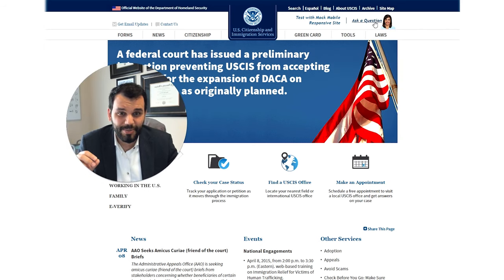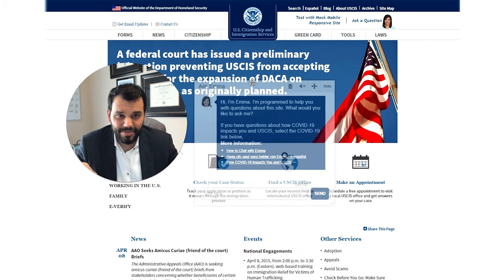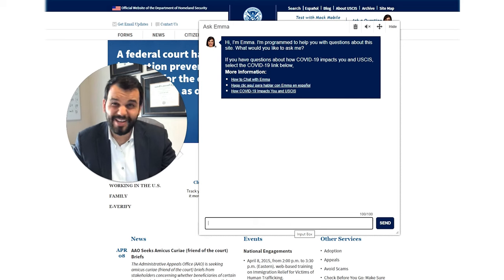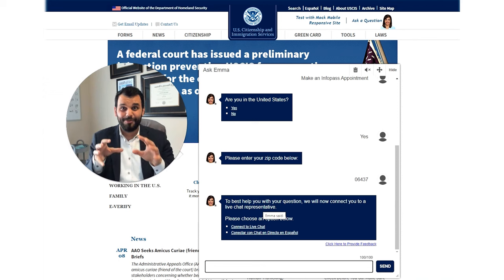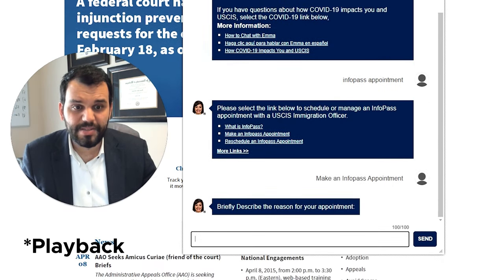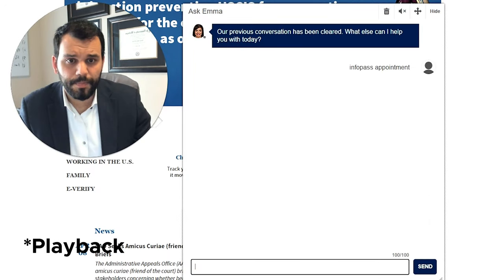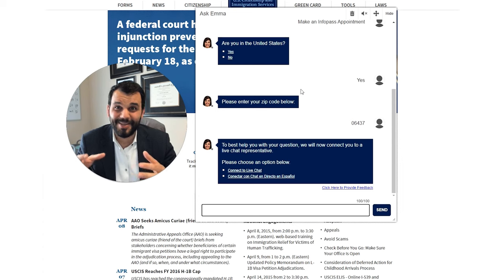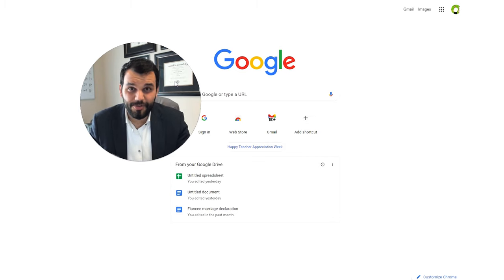USCIS 2022 Tip: Hack USCIS Emma Bot, Talk to a Live USCIS Officer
I think we've all been there: Stuck for hours at the USCIS website explaining to Emma bot what my issue is about, just to be pointed out to automatic replies that don't really solve the problem. Do you want to cut to the chase and talk to a live USCIS chat officer? It's a bit tricky, but in this video I'm going to explain you exactly how to do it.

Thanks for checking out Law Great, where I give you reliable information, to make better decisions, and avoid costly mistakes. My name is Damjan Denoble, and I am the principal attorney at fronteraTECH Law (formerly "Bull City Lawyer").  This channel is about the best tips and tools that regular people can use to become smarter about navigating legal challenges.

Our law firm has offices in North Carolina and Connecticut, and we practice nationwide.

CT Mailing Address:
ICO: fronteraTECH Law
51 Elm Street, Suite 408

NC Mailing Address:
ICO: fronteraTECH Law
555 S. Mangum St, Suite 100